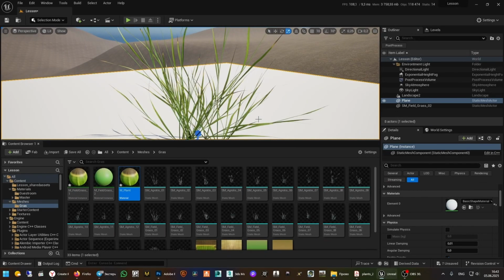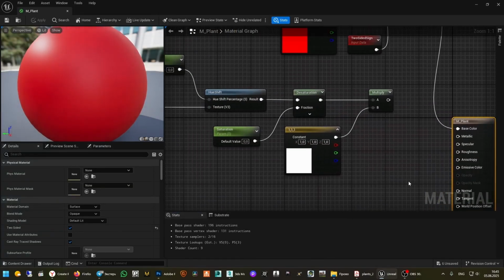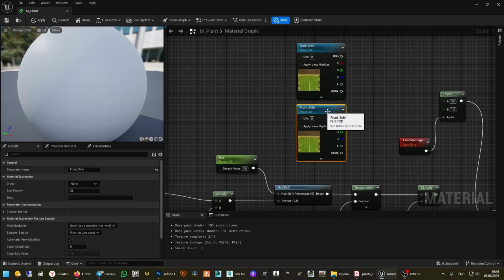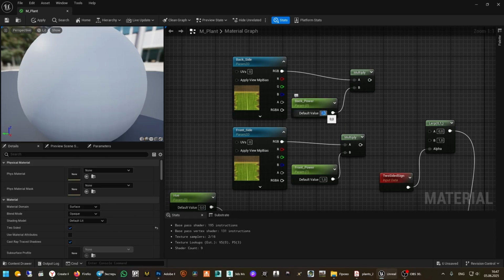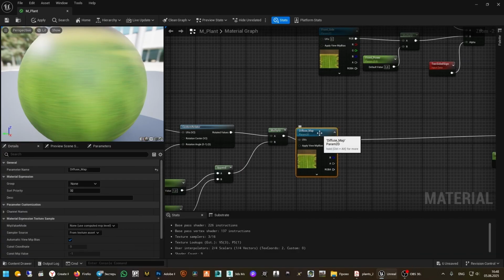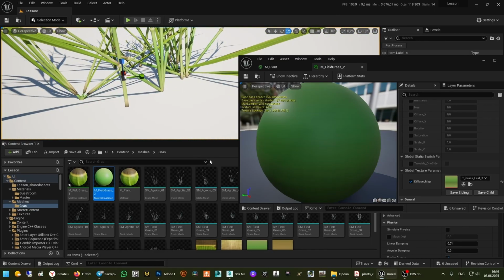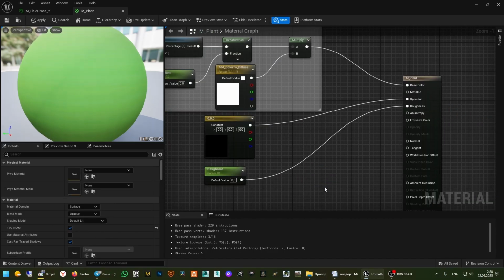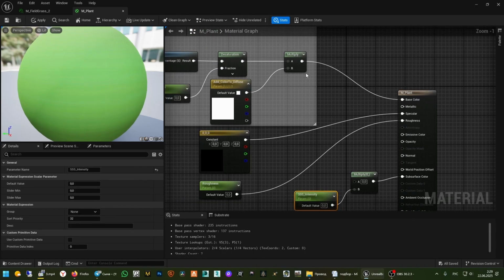How to Make Grass Material in Unreal Engine 5 | Foliage Material | Unreal Engine Tutorial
Learn how to create realistic grass materials in Unreal Engine 5 with this step-by-step tutorial! 🌱 In this video, we’ll cover the essentials of building a foliage material, from setting up textures to adding variation and detail that brings your environment to life. Perfect for beginners and intermediate artists looking to improve their landscape design skills.

Below you will find links to previous lessons and our full course on archviz (arhitectural visualization) in Unreal Engine 5.

00:00. Start Working with grass material
00:10. Creating a Double-Sided Material
01:30. Working with textures
02:30. Solving texture problems without back material
04:00. Working with a switch
05:55. Reflection settings
06:22. Working with groups
07:39. Finish Work with subsurface parameter